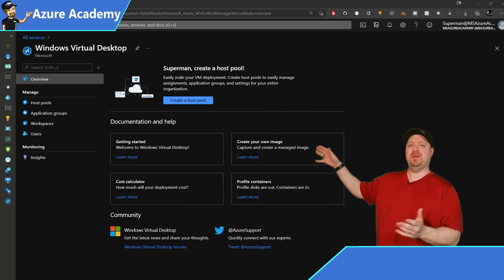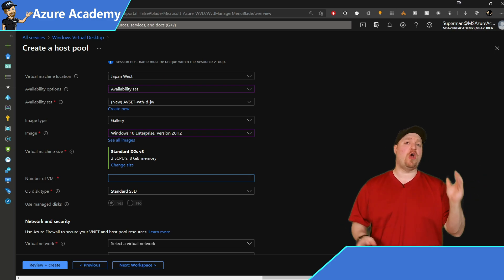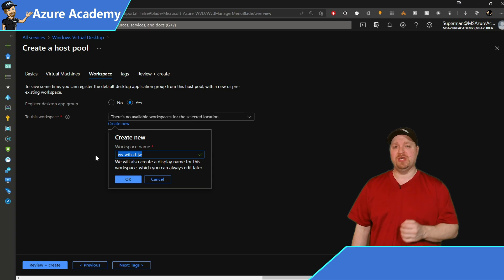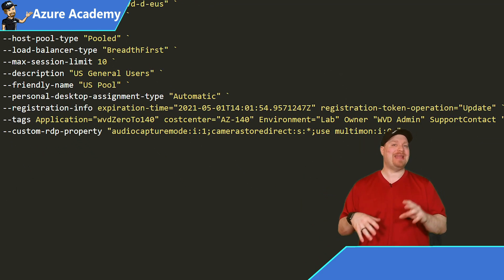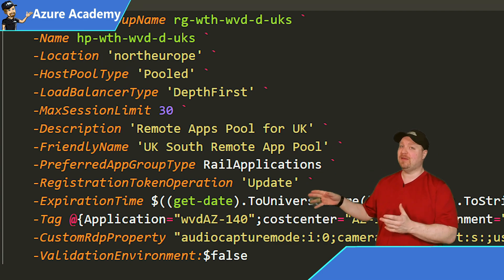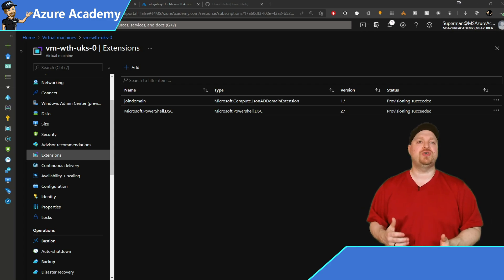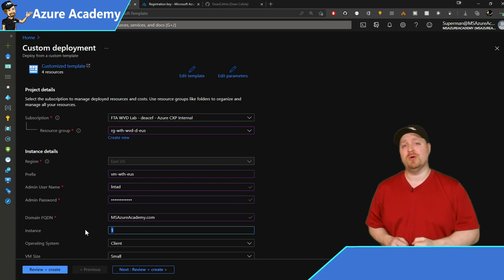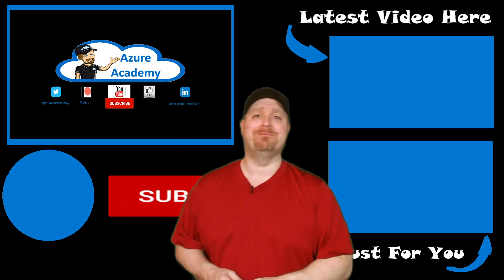AZ-140 ep15 | Warning The Host Pools Are Loose!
Warning:The Host Pools Are Loose!  Run, Hide...wait a minute, there is nothing to be afraid of!  We will deploy our Pools for The AZ-140 AVD scenario in the latest episode of our Study Guide.  Host are the center of Azure Virtual Desktop, and we will use all the tools in the toolbox today!  The Azure Portal, ARM Templates, Azure CLI and PowerShell to get the job done!

0:00 Host Pools Intro
0:32 Portal / Personal / Win10Ent
5:25 ARM Templates
6:05 AzureCLI RemoteApp Pool
9:00 PowerShell Pooled Desktops
10:25 Build Hosts Custom Image & Extention
13:00 Build Hosts ARM Template Image Builder
14:50 Config Host Pool Start VM on Connect
15:45 Watch the Next Episode